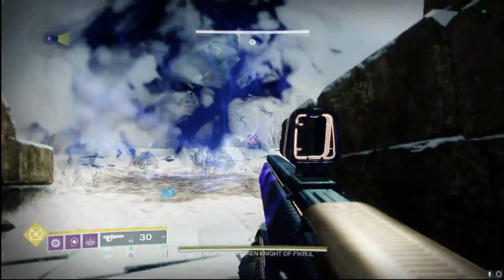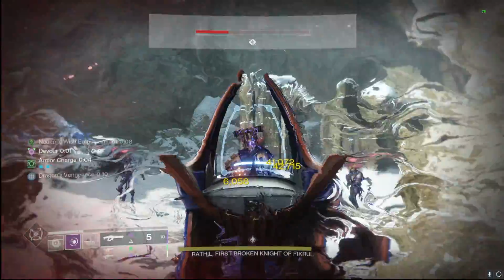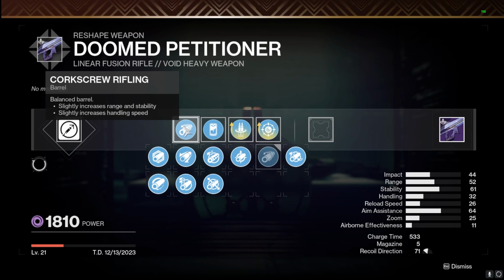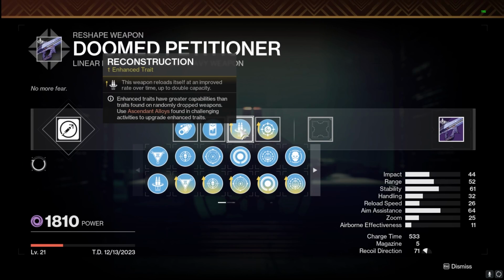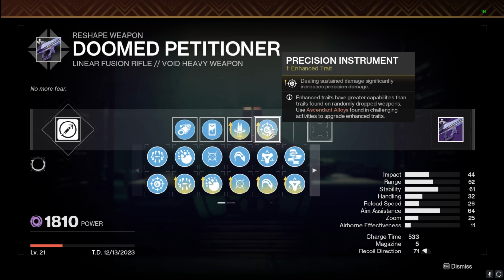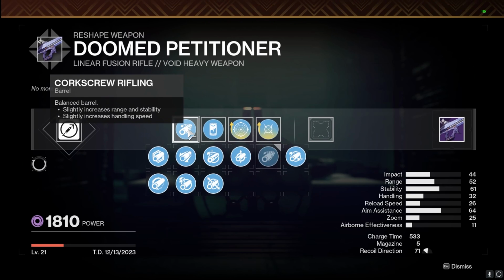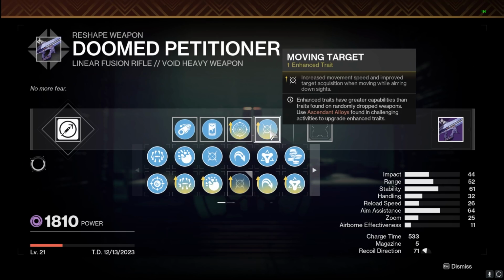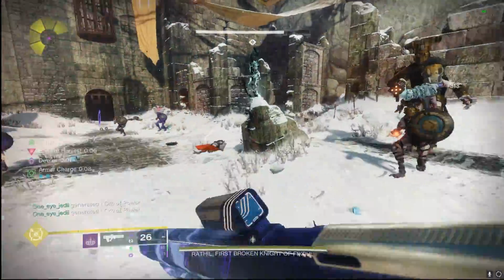Is Doomed Petitioner the BEST Void Linear Fusion Rifle in Game?? [Destiny 2 God Roll Guide]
Guardians should craft this AMAZING Void Linear Fusion Rifle in the Doomed Petitioner! This Linear Fusion was released with Season of the Wish  and can be crafted after obtaining 5 red border versions of this weapon! As a 3-Round burst with some great perks for PvE allows this weapon to do some really good damage and have some GNARLY Void synergy!

HERE IS ALL OF MY FAVORITE GEAR/TECH/PERIPHERALS:

Timecodes:
0:00 -- Intro/Gameplay
0:57 -- Origin Traits: Dragon's Vengance
1:16 -- PvE God Roll Options
3:28 -- PvP God Roll Options